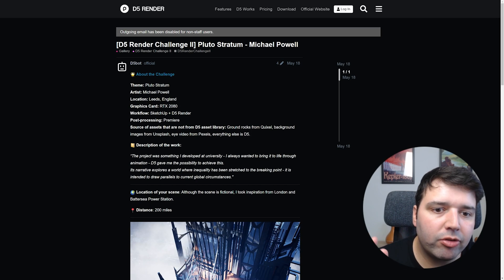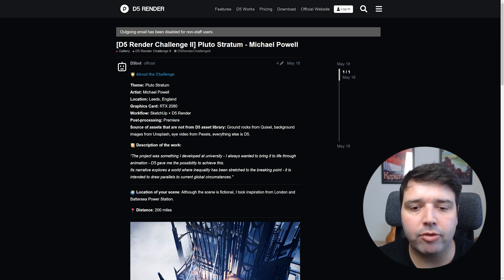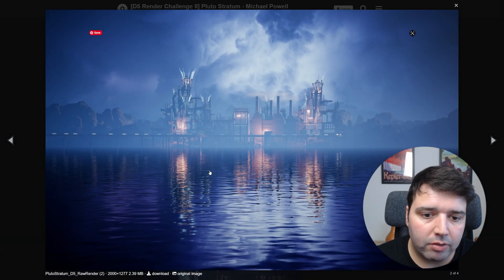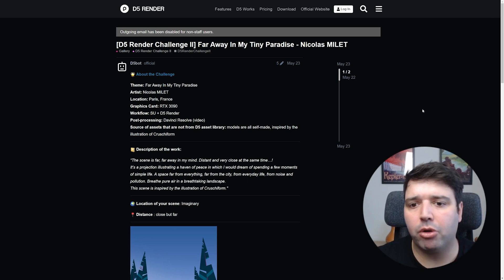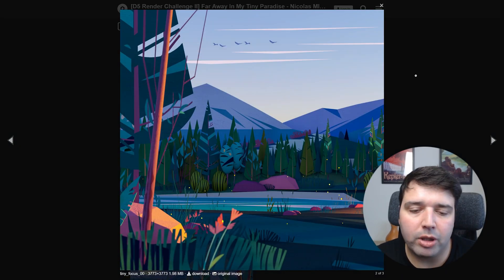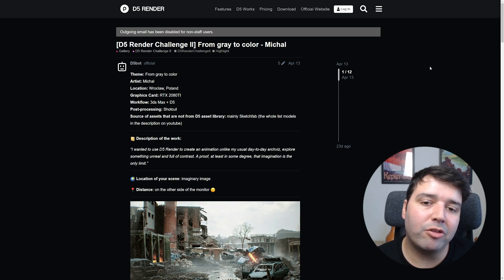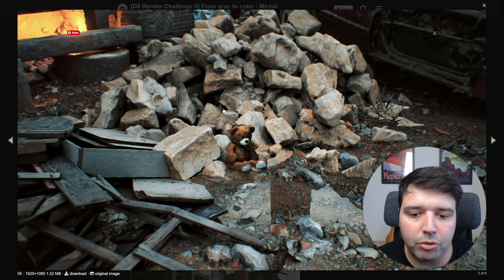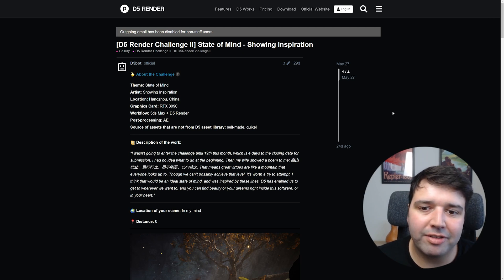My Reaction to D5 Render Challenge Winners - Reviewing 3d Renders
This is done using D5 Render rendering software for architectural visualization. It’s a great RTX 3D render software that saves a ton of time for architects because it helps you achieve the level of detail and realism not available in any other similar software.

The song from the video: DivKid | The Empty Moons of Jupiter
Link: youtu.be/0CkcKsaCYCA

00:00 Intro
00:27 Third Place
03:11 Second Place
04:45 First Place
07:26 Grand Prize